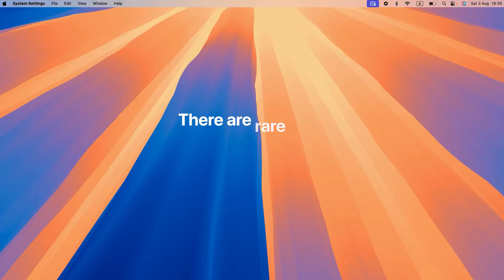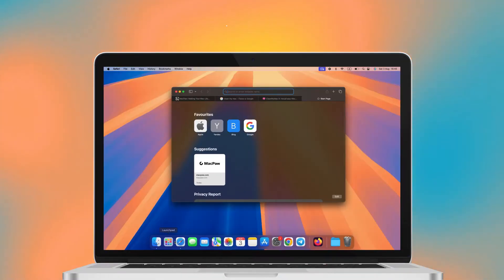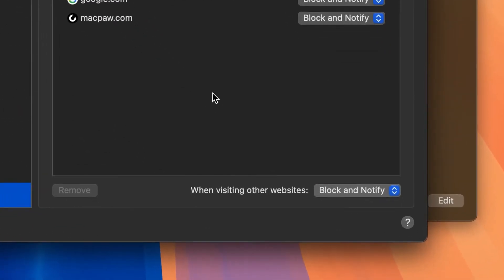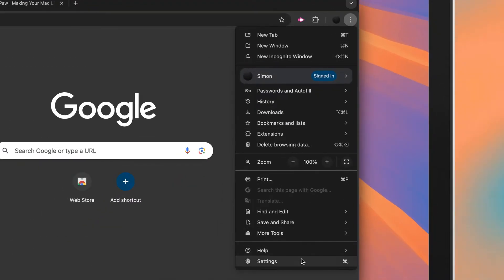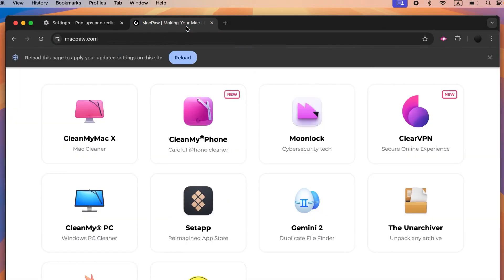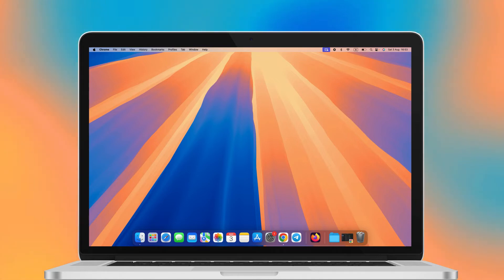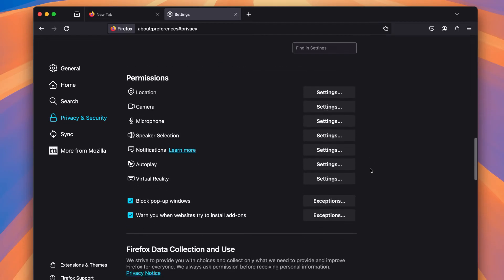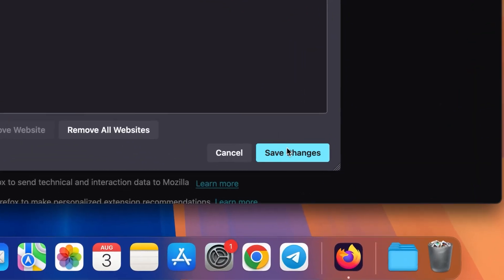How to allow or block pop-ups on Mac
In this video, we’ll show you how to allow pop-ups on Mac.

How to allow pop-ups in Safari

1. Go to Safari and press Command-Comma to open its menu
2. Click Websites – Pop-up Windows
3. To allow pop-ups for all websites, click the drop-down menu next to “When visiting other websites” and select Allow.

How to allow pop-ups in Google Chrome

1. Go to Google Chrome and click the three dots in the top right menu bar.
2. Go to Settings – Privacy and security.
3. Click Site settings – Pop-ups and redirects.
4. Select the box next to “Sites can send pop-ups and use redirects”

If pop-ups slow down your Mac experience, watch this video to learn how to optimize your computer in 8 easy steps:

How to allow pop-ups in Firefox

1. Open Firefox and click the three bars at the right of the address bar.
2. Click Settings – Privacy & Security.
3. Scroll down to find Permissions and click deselect the box next to “Block pop-up windows”

That’s it!

Contents:
00:00 - Intro
00:25 - How to allow pop-ups in Safari
00:57 - How to allow pop-ups in Chrome
01:40 - How to allow pop-ups in Firefox
02:14 - Outro